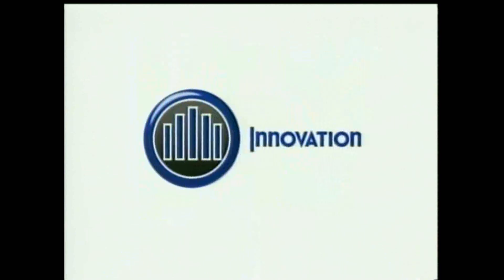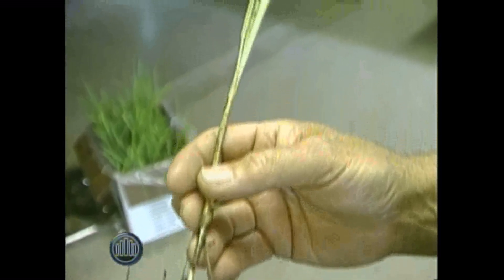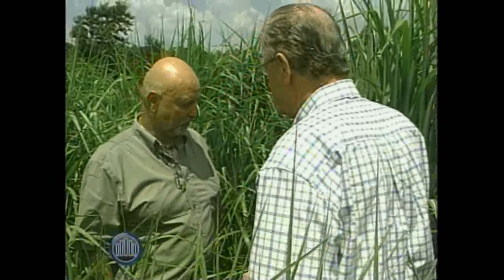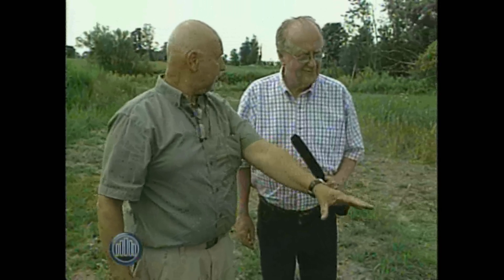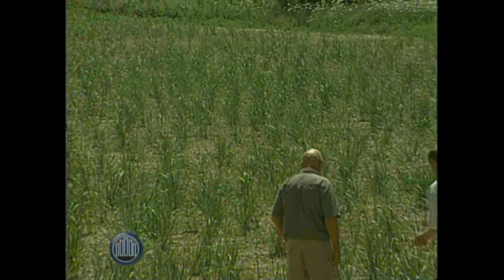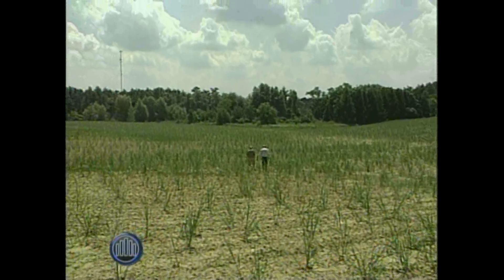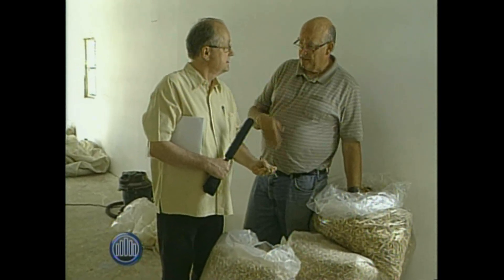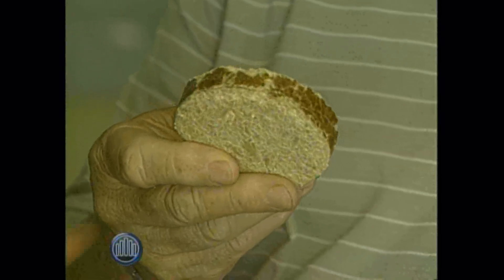Growing A Truly Renewable Fuel: Miscanthus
Here's a fuel being grown from the ground up, literally. It's a very new fuel feed stock that is being grown here. You may not have heard of it before but Miscanthus grass is a crop with a lot of potential.

John Malacki is growing Miscanthus on his farm near Drumbo, Ontario in anticipation of it's use as a fuel for producing electricity. You'll see how this crop is grown and farmed and why it's a next generation biomass farm.

In the largest field trial of its kind in the United States, researchers have determined that the giant perennial grass Miscanthus x giganteus out performs current biofuels sources - by a lot. Using Miscanthus as a feedstock for ethanol production in the U.S. could significantly reduce the acreage dedicated to biofuels while meeting U.S. government biofuels production goals, the researchers report.

Will Canada be ready for this new opportunity?